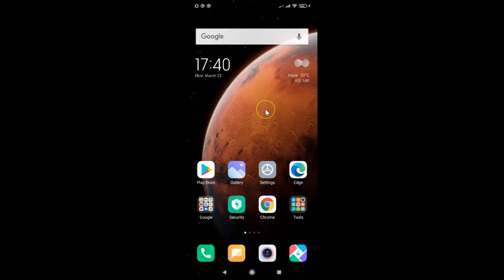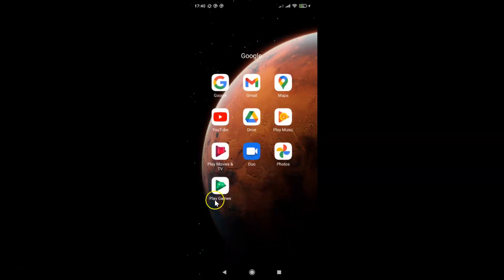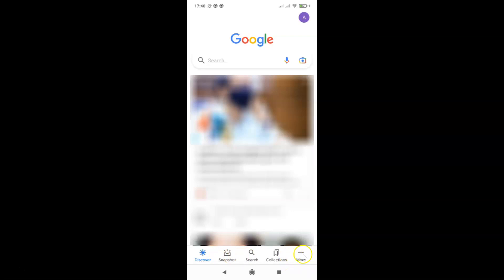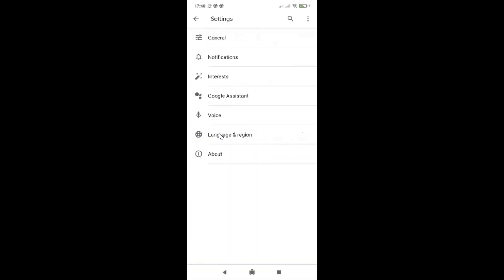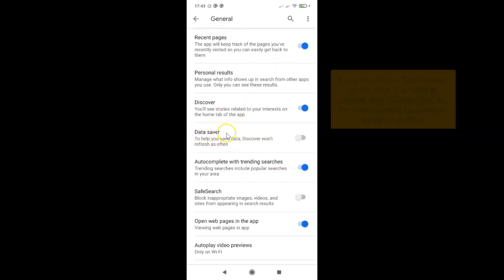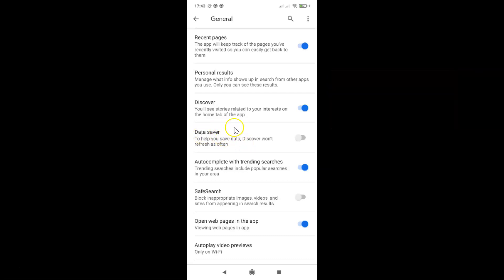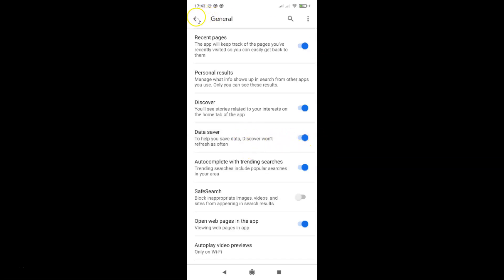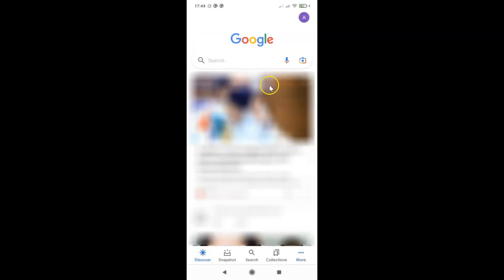How to Enable Data Saver Mode in Google App on Android?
Hi guys, In this Video, I will show you 'How to Enable Data Saver Mode in Google App on Android.'